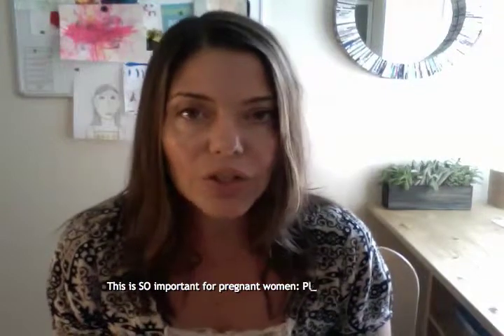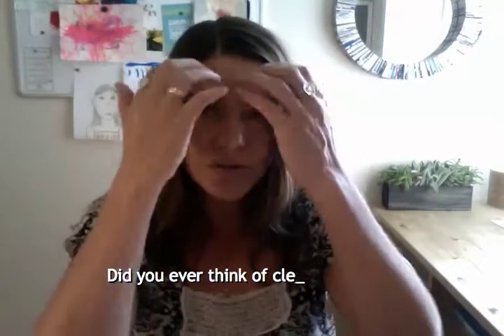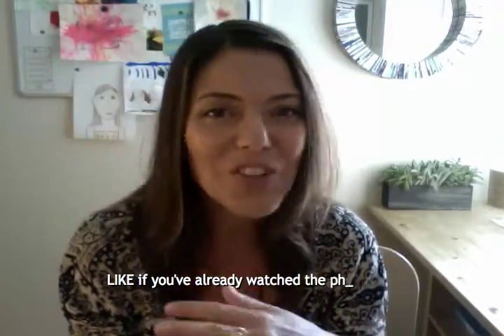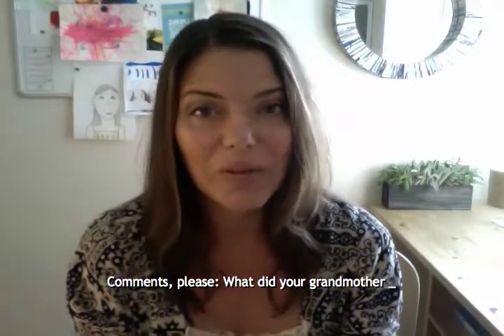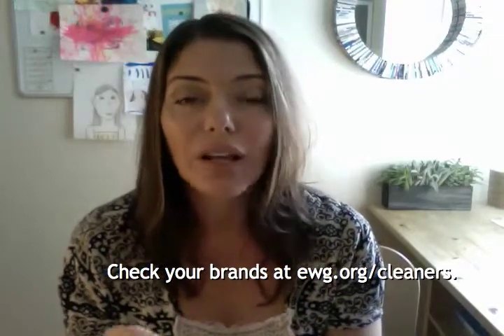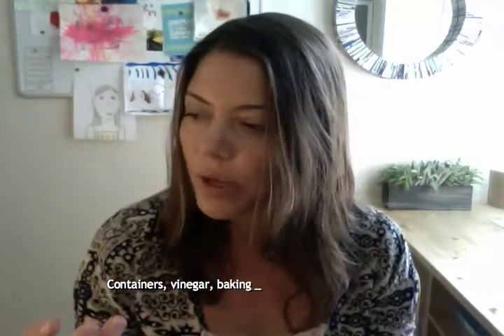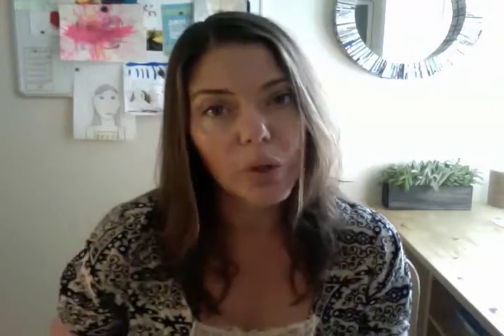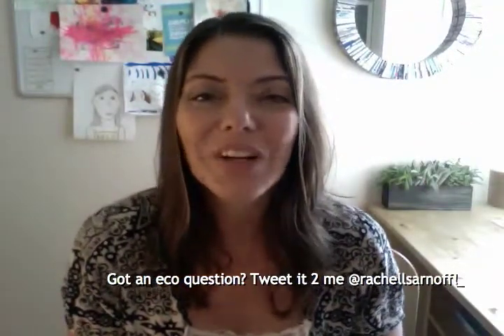Can Green Cleaners Save You Money?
Can green cleaners save you money? Yes! But more importantly: Studies show that conventional household cleaners can make you sick. Find out what ingredients to avoid, how to find out what's really in your products, and how to DIY your own for pennies!